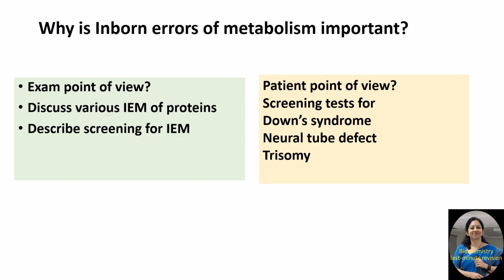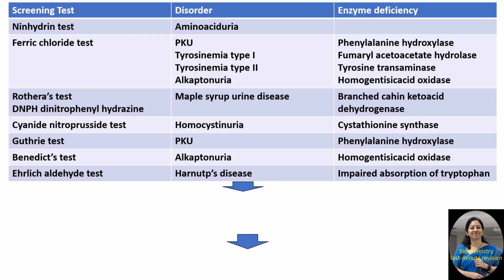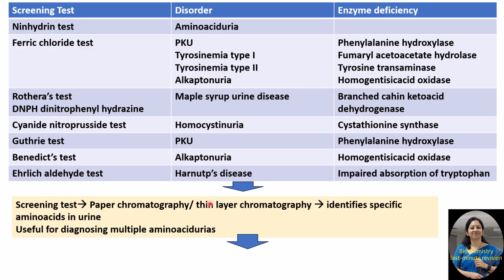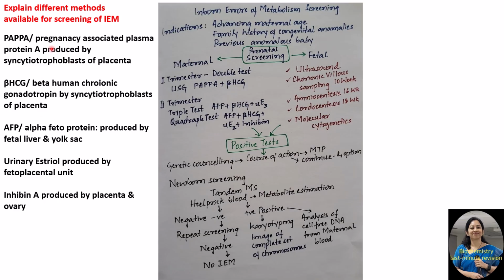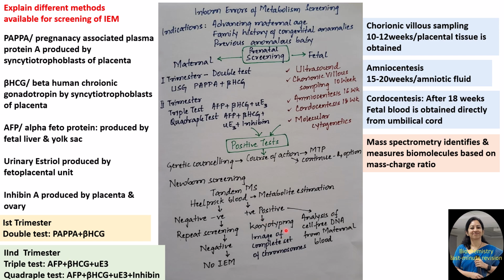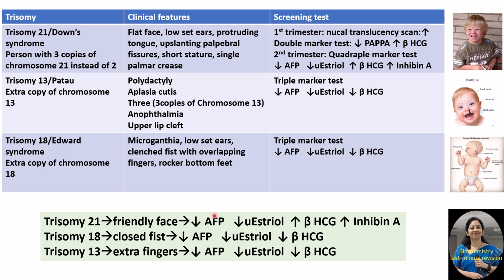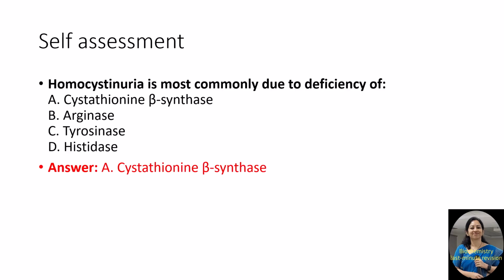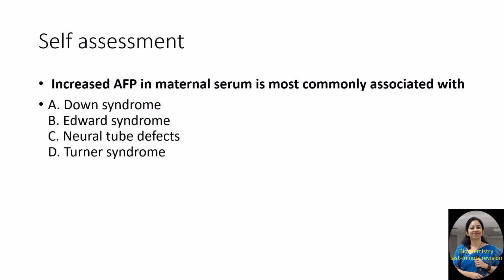Inborn error of Protein metabolism and their screening